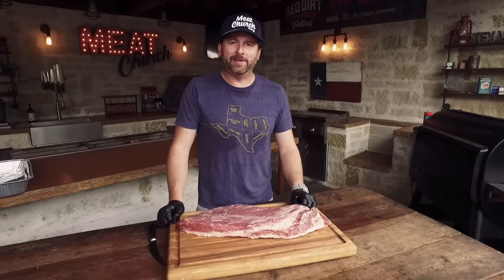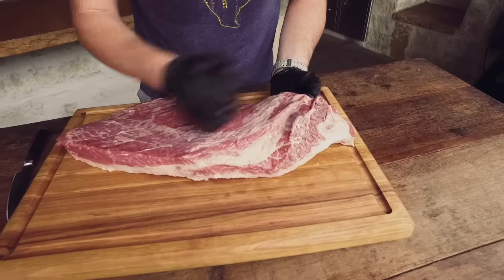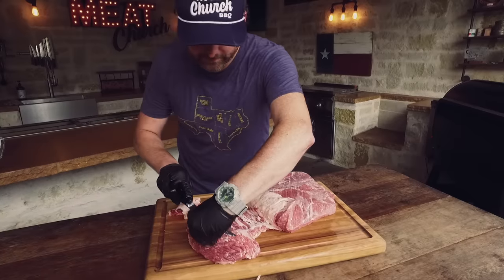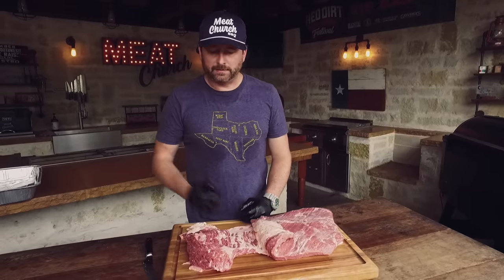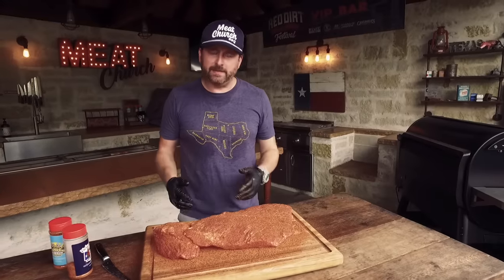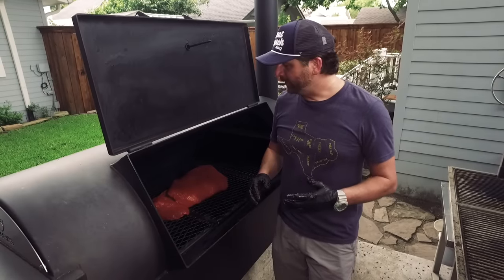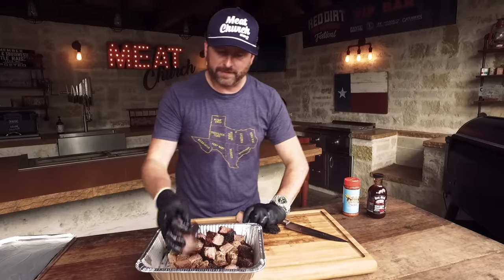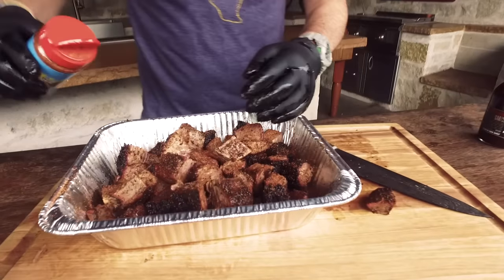Brisket Burnt Ends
Brisket Burnt Ends may be the best bite in BBQ. Matt demonstrates how to trim a brisket for maximum burnt end yield. You get to see his secrets in seasoning, saucing and cooling. Feel free to use your favorite flavors. Enjoy!